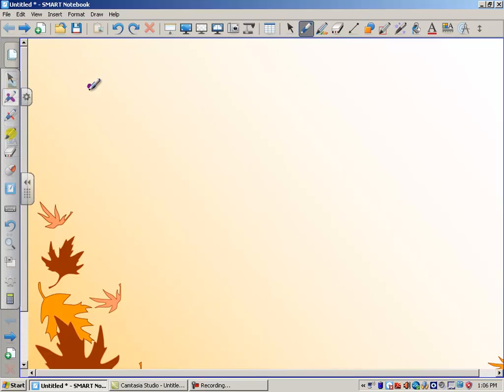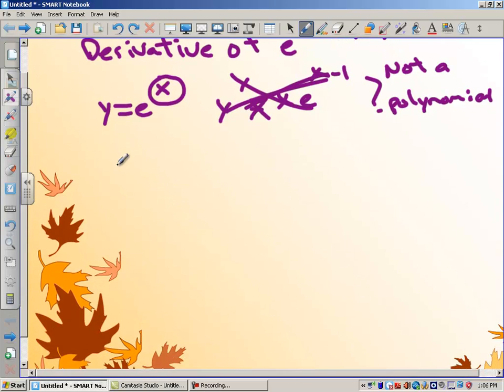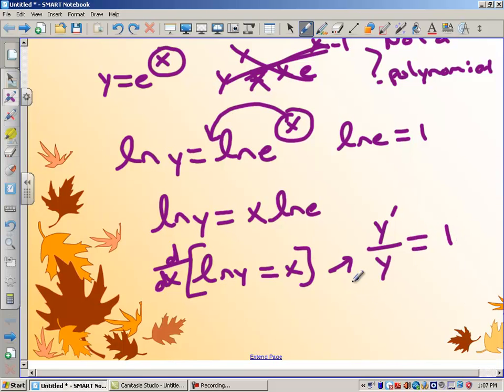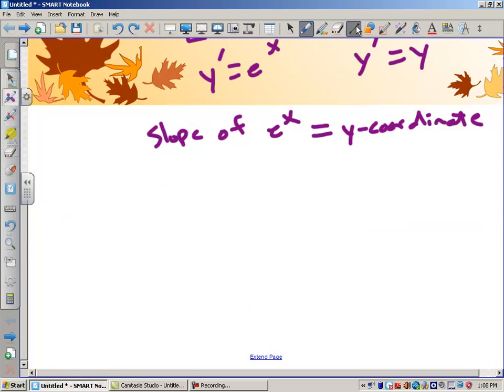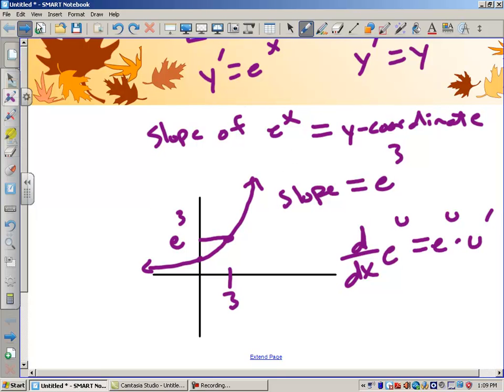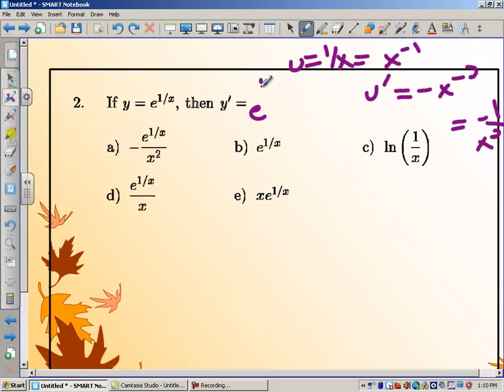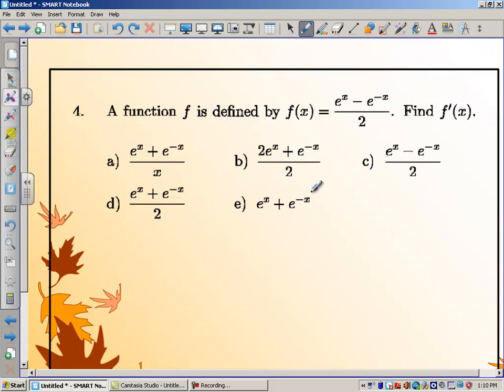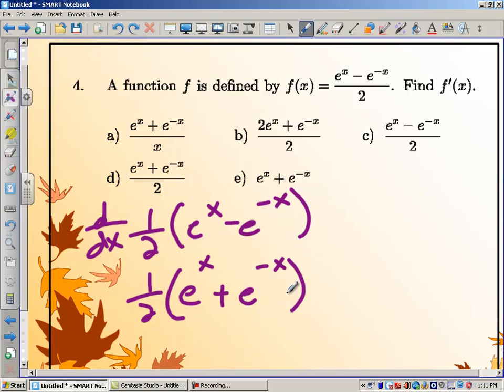Derivatives of e^x BC Calculus 11-19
Examples of derivatives of e^u